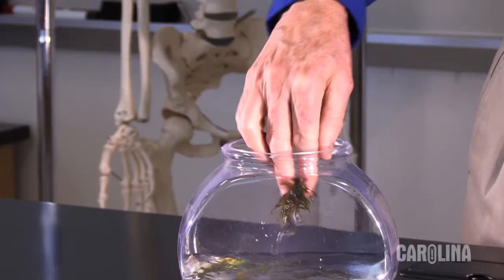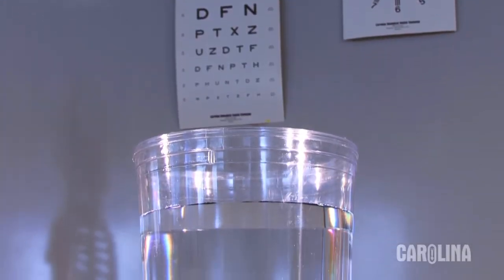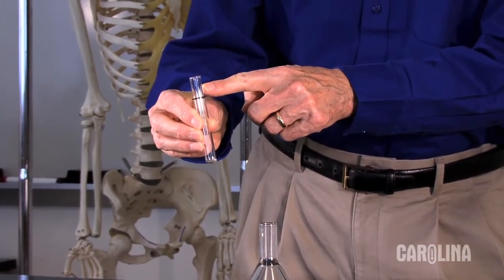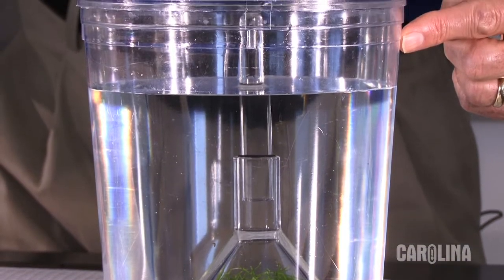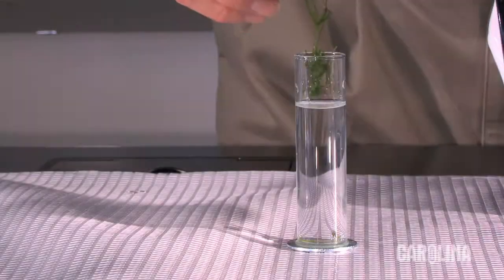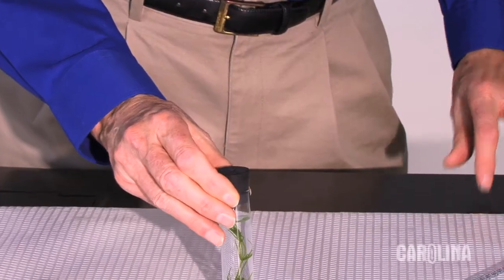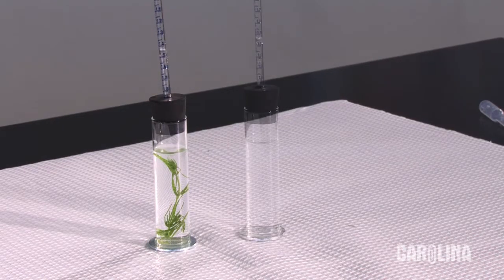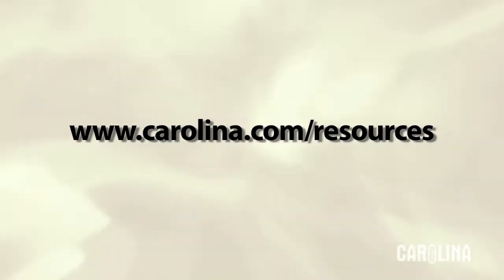Exploring Photosynthesis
Photosynthesis can be a difficult subject for students to visualize but don't worry, Carolina has you covered! This video provides a how-to on multiple easy to perform photosynthesis experiments featuring aquatic plants such as Elodea.